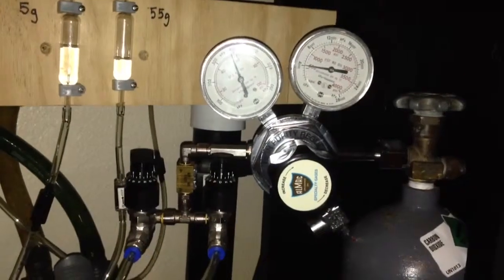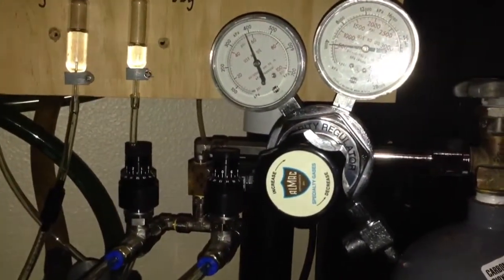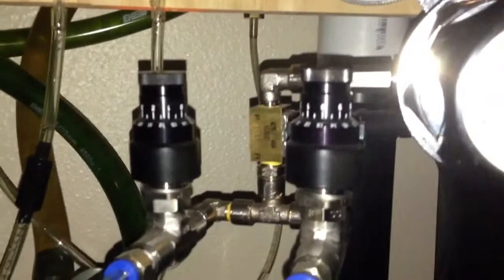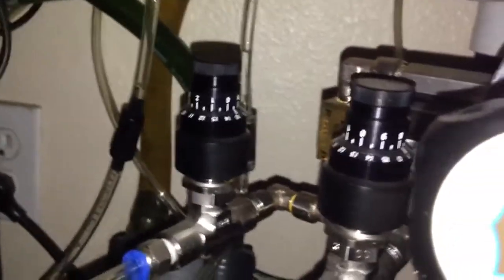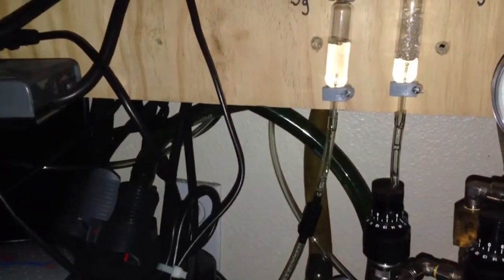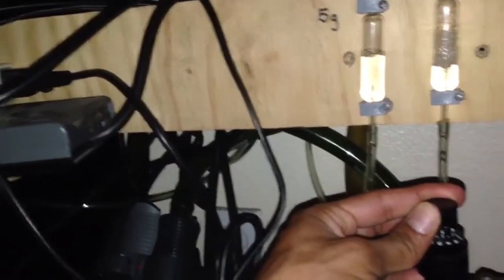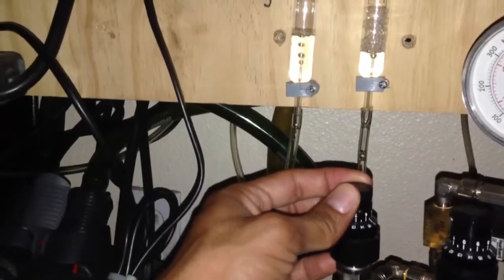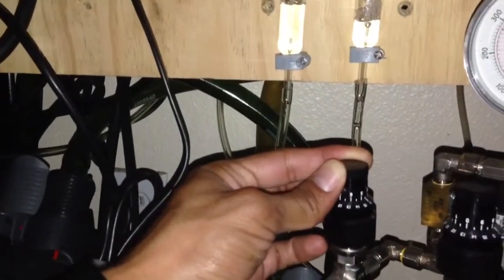Faulty Parker H3L?